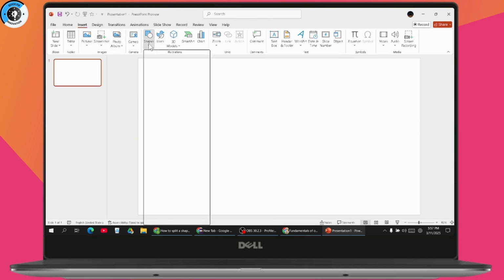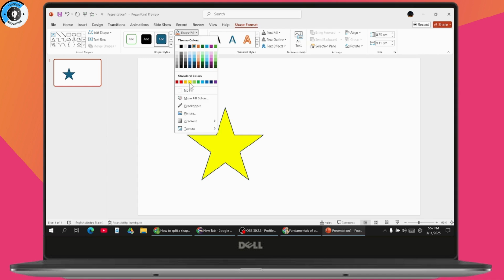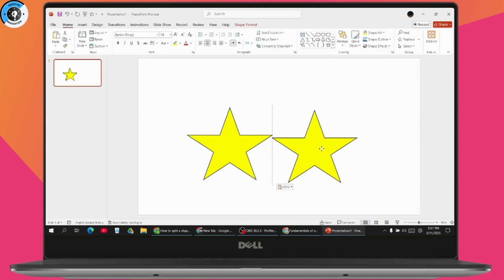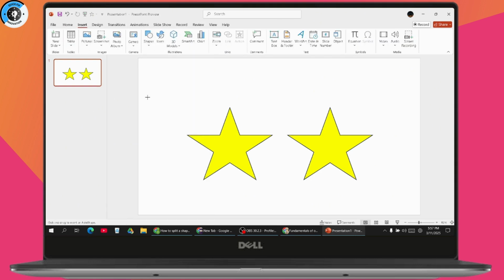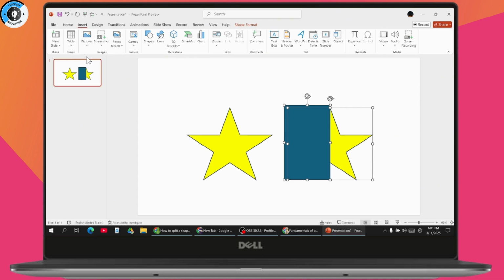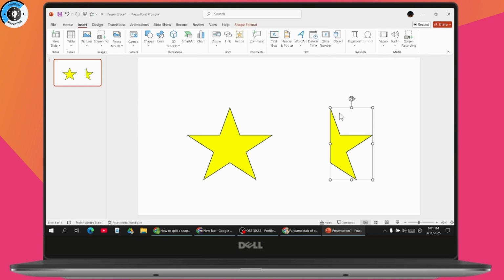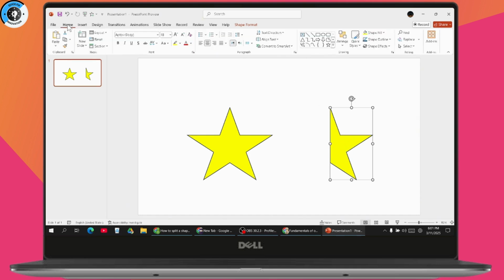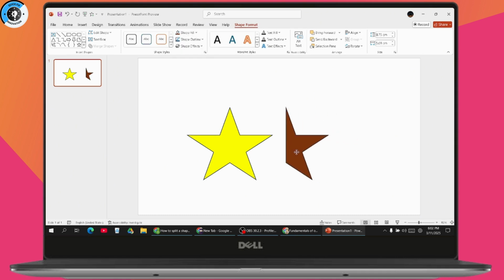How To Split A Shape Into Equal Parts In PowerPoint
how can i split shape into a equal parts in powerpoint
how do you split a shape into equals into parts in powerpoint
how can you split a shape into equal parts in powerpoint
how to split a powerpoint slide into 2 columns

Welcome to this step-by-step guide on how to split a shape into equal parts in PowerPoint! In this tutorial, we’ll show you how to use built-in tools to divide a shape precisely. Whether you're creating presentations, diagrams, or creative designs, this method will help you achieve a clean and professional look.

0:00 - Introduction
0:15 - Inserting a Shape and Changing Its Color
0:35 - Copying and Pasting the Shape for Splitting
0:50 - Using a Rectangle to Split the Shape Equally
1:10 - Accessing the Merge Shapes Option and Using Subtract
1:30 - Customizing the Split Shapes with Colors and Design
1:45 - Conclusion